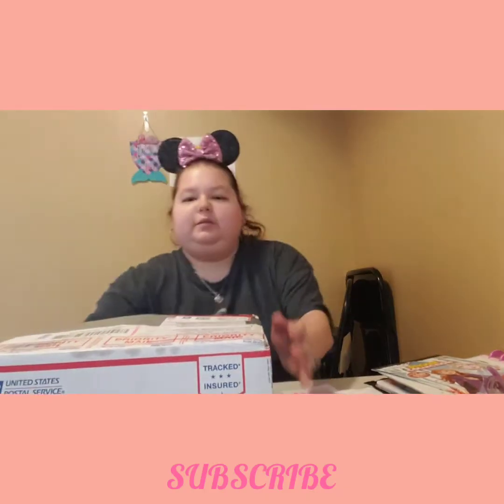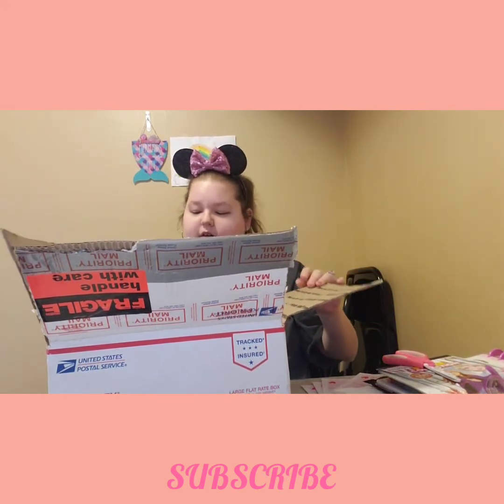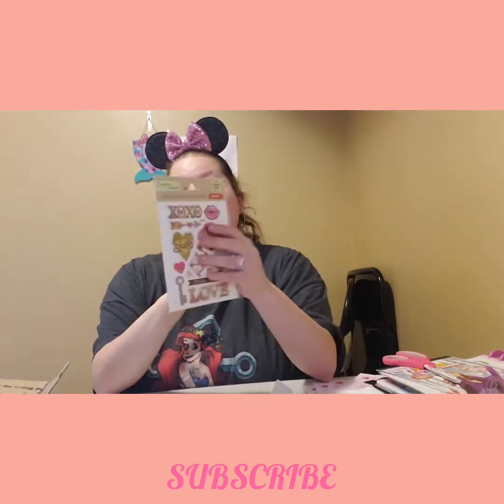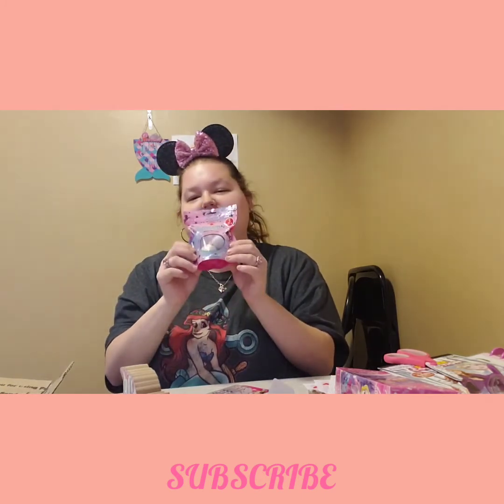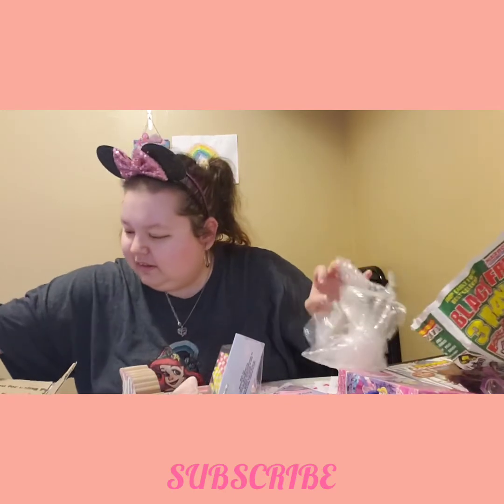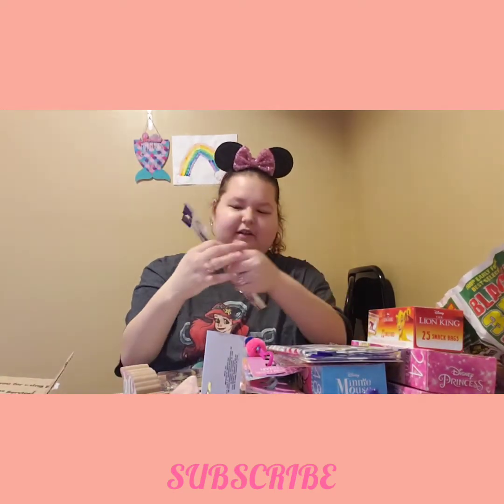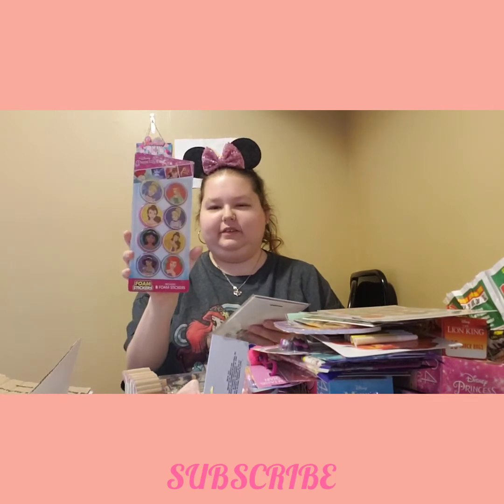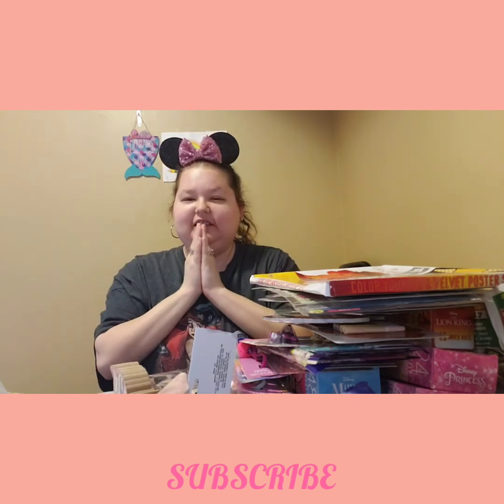🧞Friend mail part 1👸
Miranda's haulin and foodie life